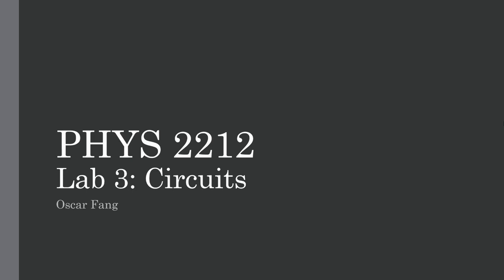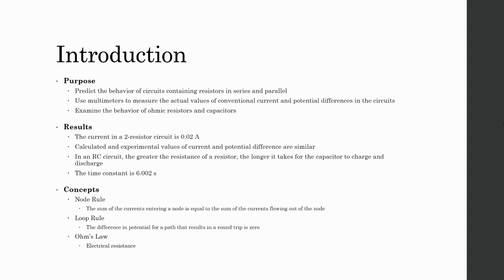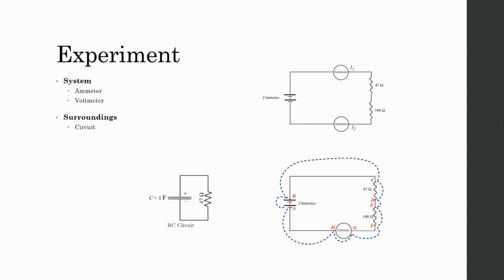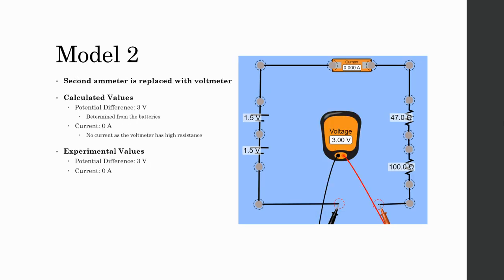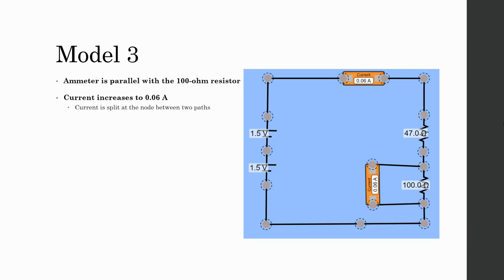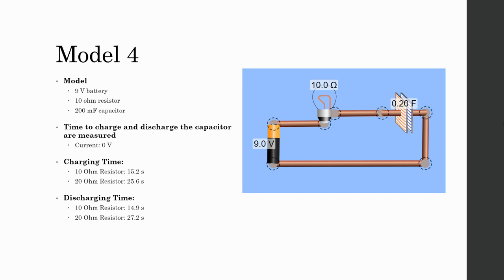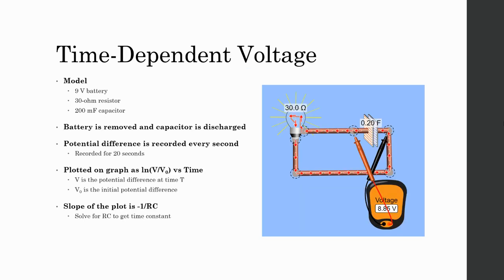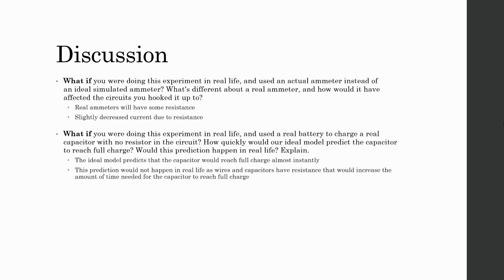PHYS 2212 Lab 3